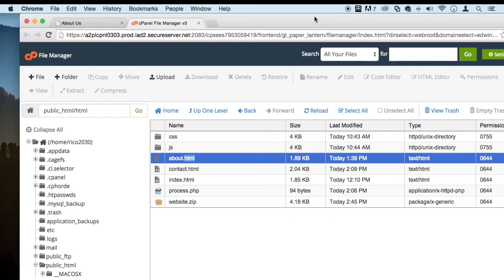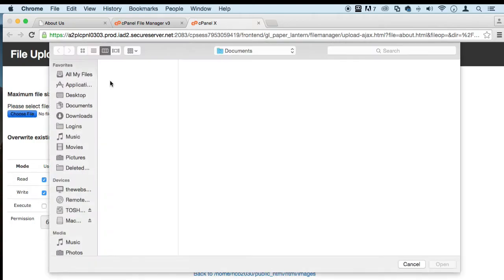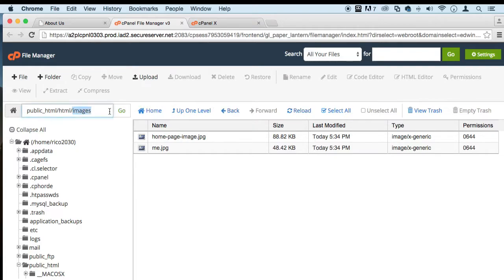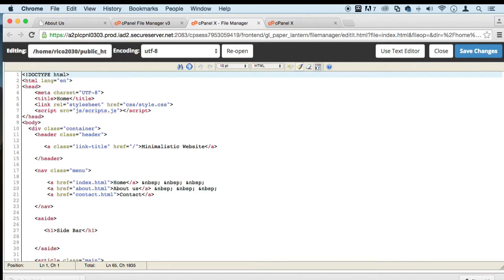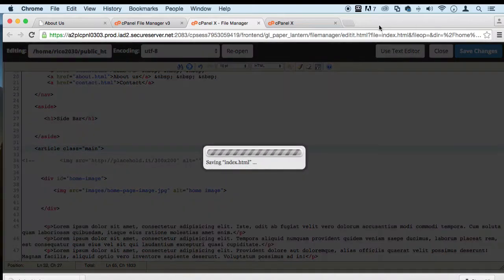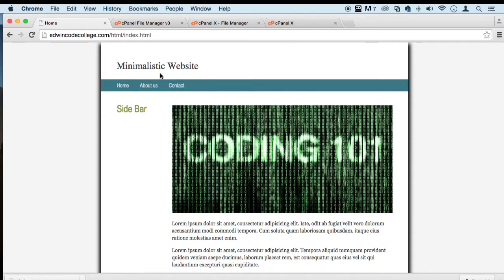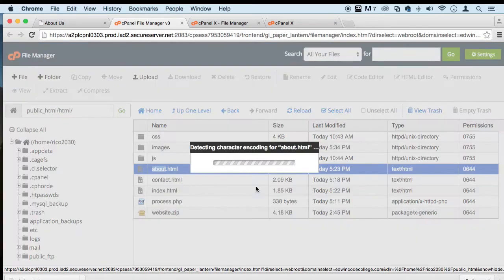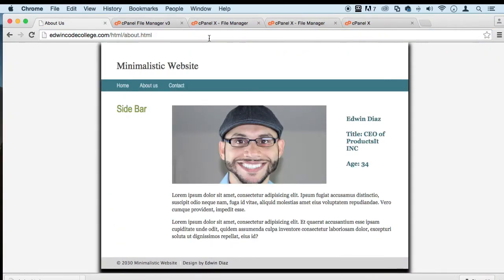HTML & CSS Tutorial 49 : Adding Images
In this  video of Quordnet Academy for the series HTML and CSS tutorial for Beginners Adding Images have been discussed.

Who this course is for:
Web Developers
IT Professionals
DB Professionals

5.If you want to get us on TUMBLR please then click on the link given below